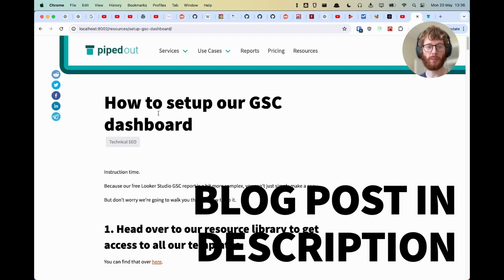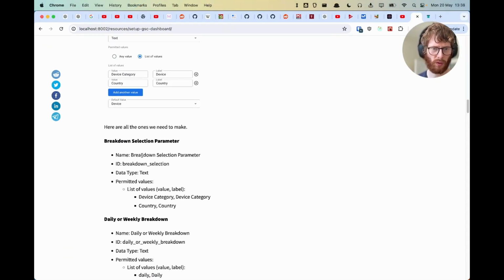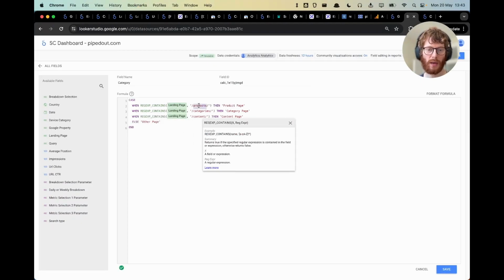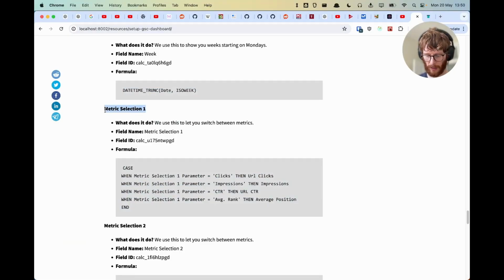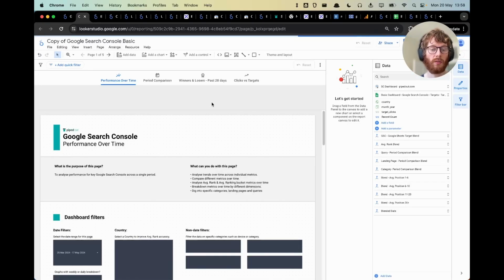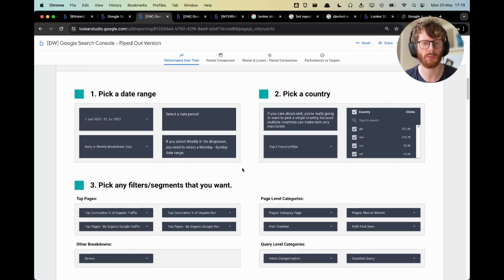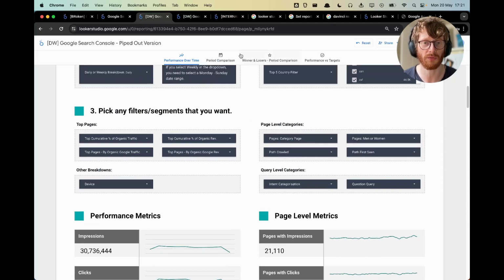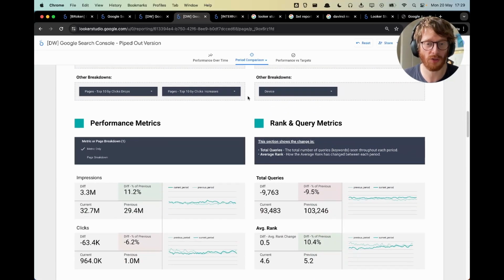Get better SEO reporting with our Free Looker Studio Search Console Template!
SEO reporting can be a complex beast, a CEO doesn't want the same thing as a small site owner. But if you're just looking to get started sometimes you just need something better than the native interface.

And this is that something!

We've got a free Search Console template, which should help you get up and running with no problems.

Have a look have a play around, then in order to set it up for your own site(s), you'll need to follow the setup details in our resource library!

00:00 - Introduction
00:40 - Set-up begins
01:52 - Setting up the report parameters
03:20 - Setting up the report fields
06:59 - Targets
07:29 - Actually copying the report
08:40 - If your website is too large, this blend will break
09:29 - What are the limitations of the connector. What can you do with a data warehouse?